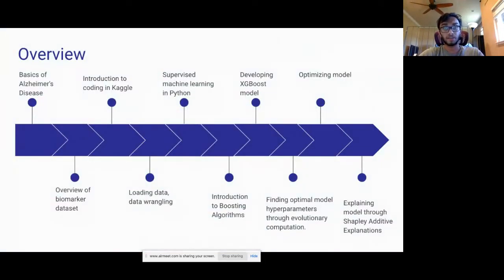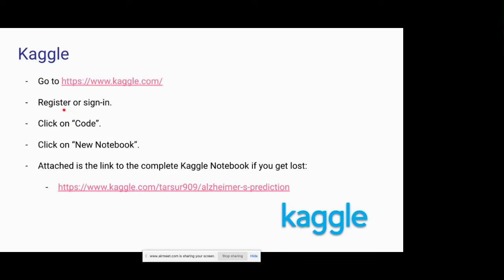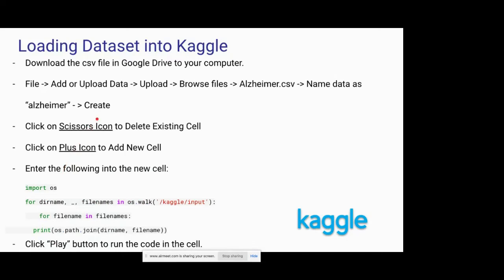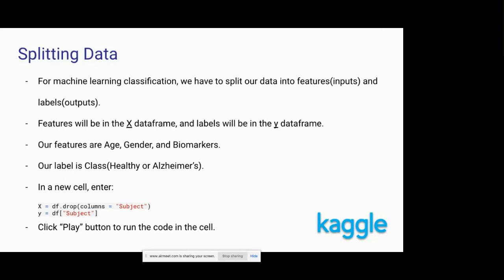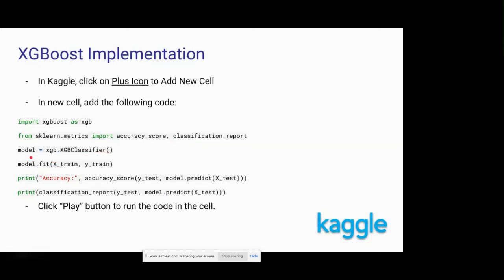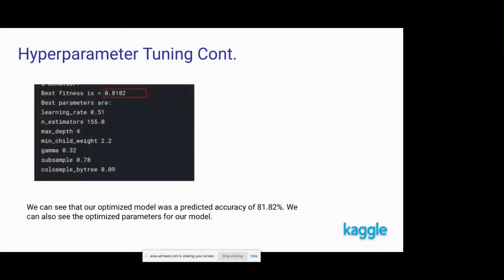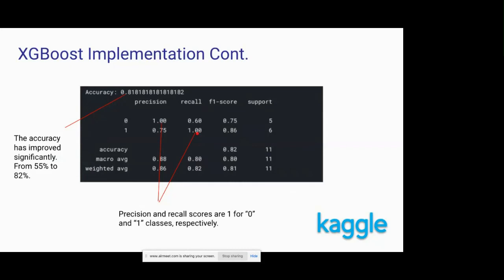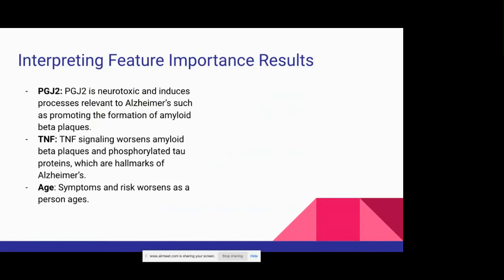Introduction to Computational Neuroscience - Tarun Suresh - YBS 2021